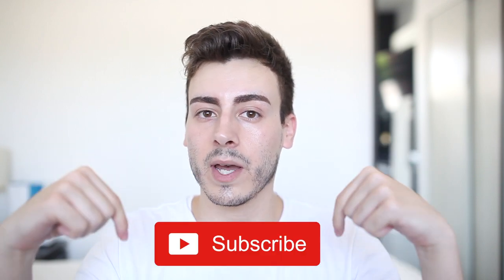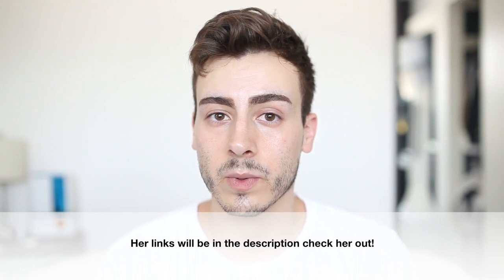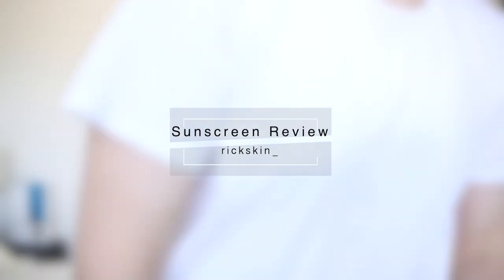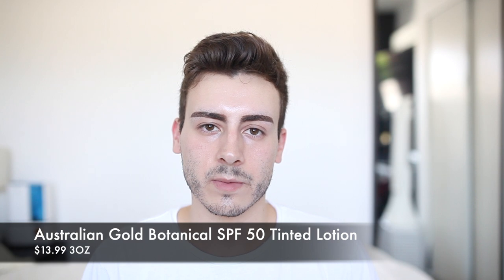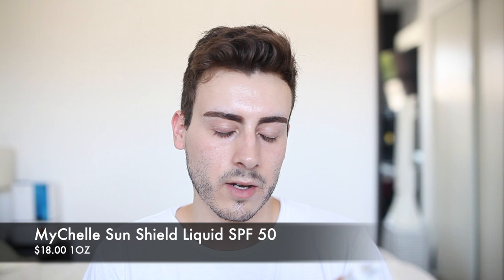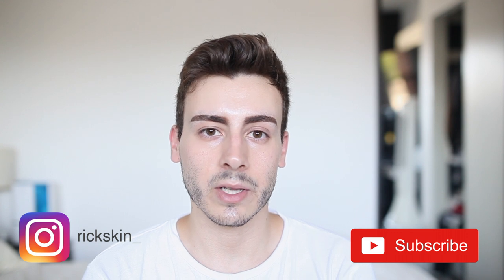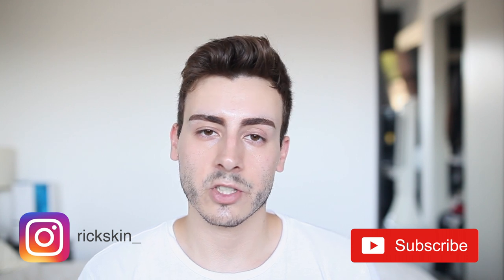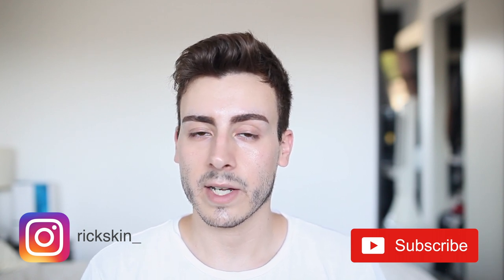Popular Sunscreens Reviewed + Research On Coral Toxicity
In this video I attempt to consolidate the little research that has been done on how UV filters affect coral reefs.
- CODES -
(I receive commission from purchases made through these links and the codes listed above. If you would like to support feel free!)
- UV FILTER CATEGORIES -

Safe UV Filters: Avobenzone, Mexoryl SX, Mexoryl XL, octisalate, octocrylene, titanium dioxide, Uvinal T
Uknown or Unsafe: Ensulizole, Enzacamene, Homosalate, Oxybenzone, Octinoxate, Tinasorb M, Tinasorb S, Uvinal A Plus, Zinc Oxide
(Uknown and Unsafe grouped together as I prefer a guilty 'till proven innocent approach in this context.)
- PRODUCT LINKS AND TIMESTAMPS -

Australian Gold Botanical Tinted Face Lotion SPF 50 - 5:47

CotZ Sensitive Skin SPF 40 - 8:21

MyChelle Sun Shield Liquid SPF 50 - 11:39

Hada Labo UV White Gel SPF 50 PA - 14:14

Purito Centella Green Level Unscented Sun SPF 50 PA - 16:01
- SOCIAL -

- REFERENCES -

Corinaldesi C et al., Impact of inorganic UV filters contained in sunscreen products on tropical stony corals (Acropora spp.), Sci Total Environ 2018, 637–638, 1279–1285.

Danovaro R et al., Sunscreens cause coral bleaching by promoting viral infections, Environ Health Perspect 2008, 116, 441–447.

Yang Z & Xie C. (2006). Zn2+ release from zinc and zinc oxide particles in simulated uterine solution. Colloids and Surfaces B: Biointerfaces, 47(2),140-145.